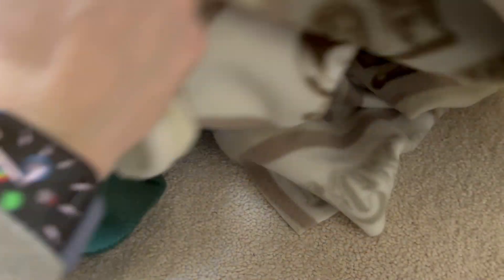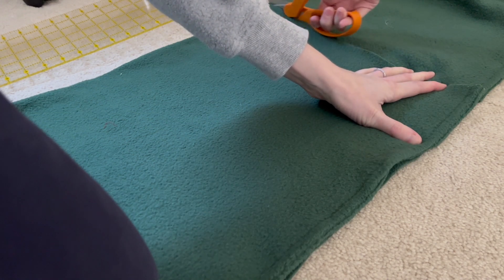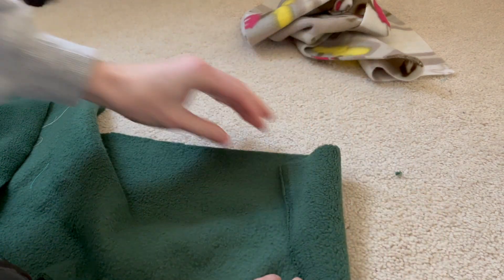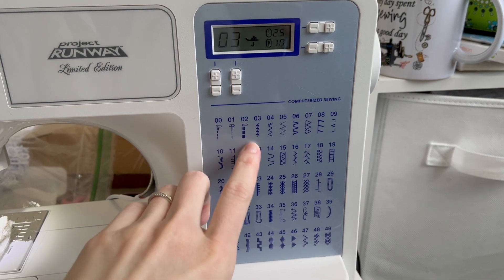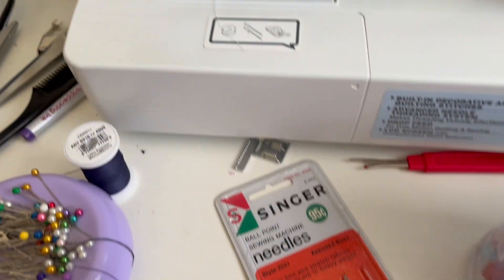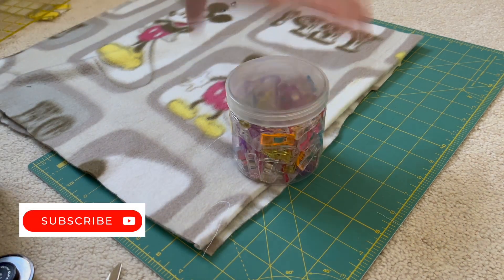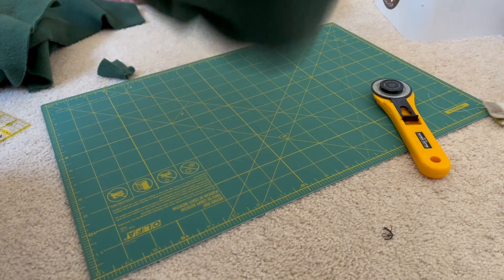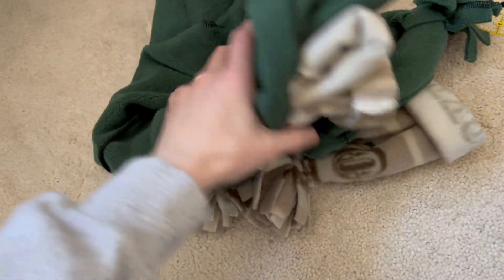How to Sew with Fleece | Tips for Working with Fleece Material | Sewing Machine Advice for Fleece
~Sew Happy to be back~Today we are starting a new series where I talk about working with different types of fabric material. We are starting with fleece! Fleece is a great winter material as it's perfect for blankets, pullovers, and hats! It's pretty simple to work with, and can provide a great looking item quickly. This video talks about prepping the fabric, sewing the fabric, and finishing the fabric. Was this video helpful to you? If so, let me know and I can do more guides for fabric!

Plastic Snaps kit
120 Zippers
32 Presser Feet